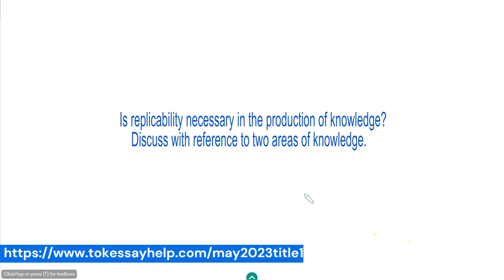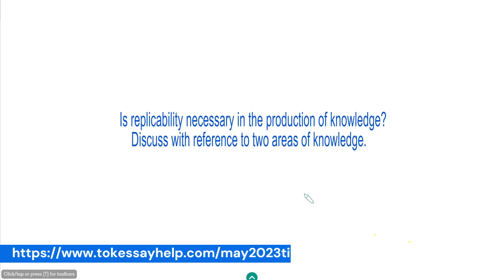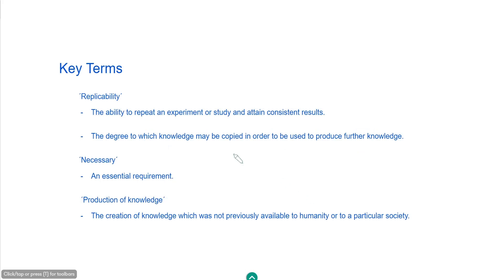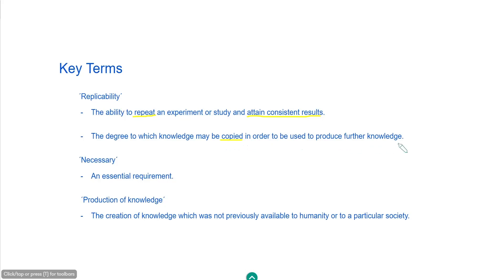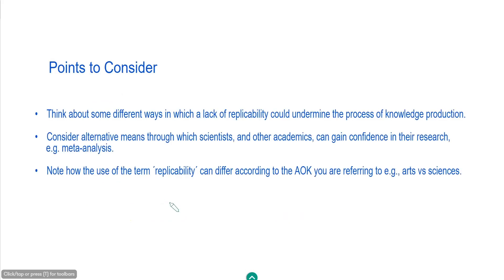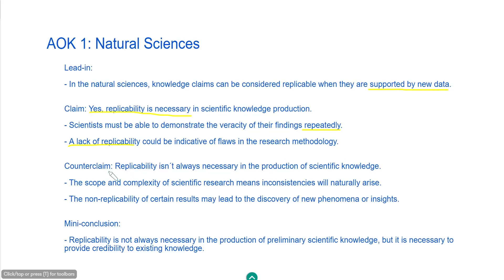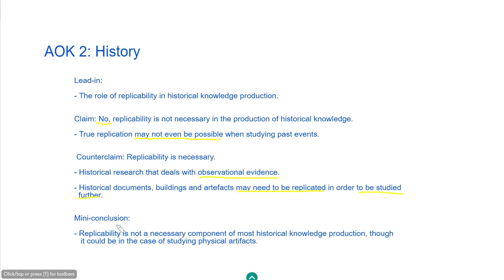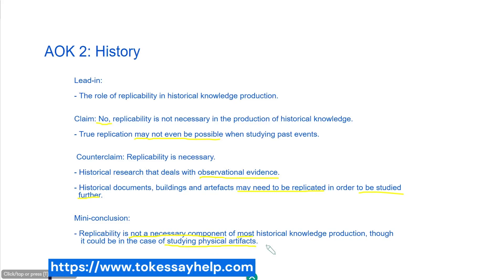TOK MAY 2023 ESSAY TITLE 1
In this video I will be breaking down title 1 from the May 2023 essay questions:  Is replicability necessary in the production of knowledge? Discuss with reference to two areas of knowledge. Discuss with reference to the natural sciences and one other area of knowledge.